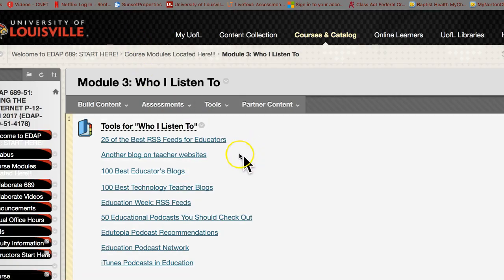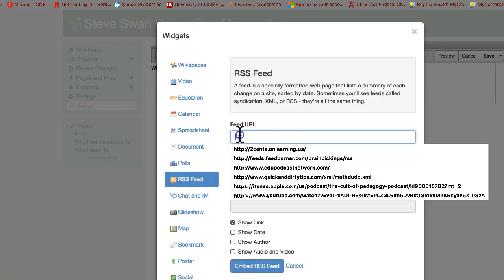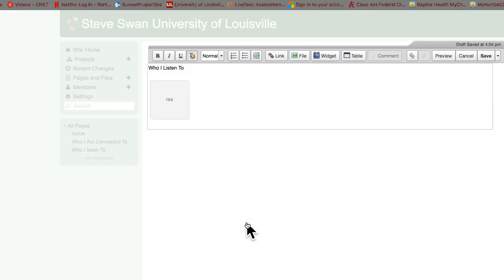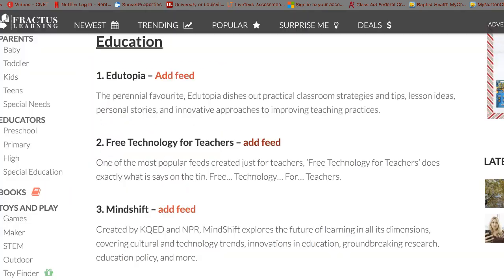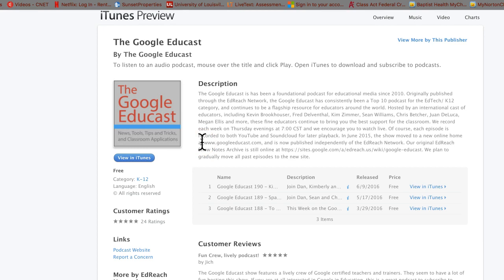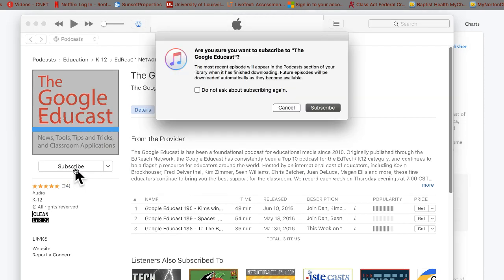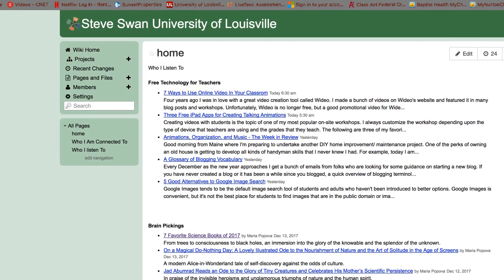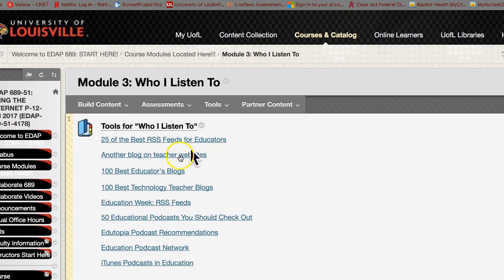Module 3 RSS Feeds How To